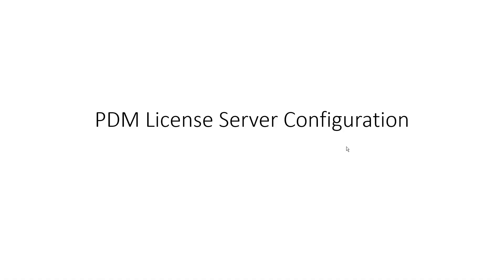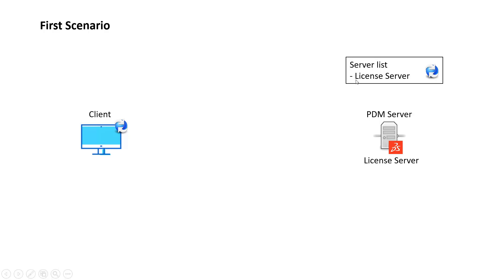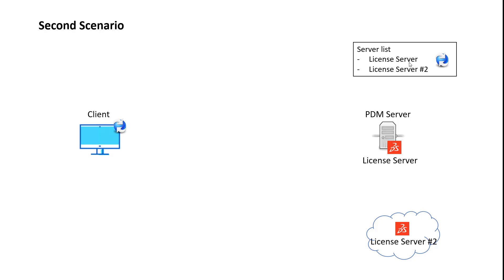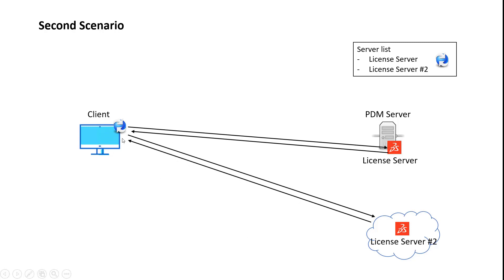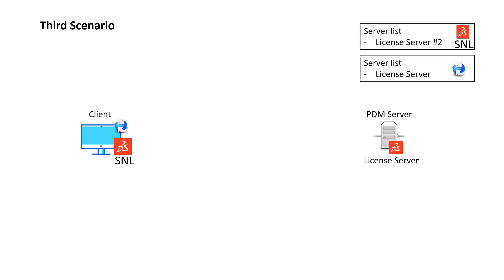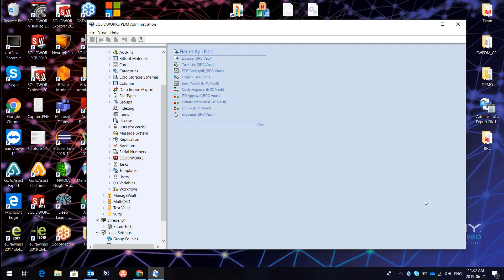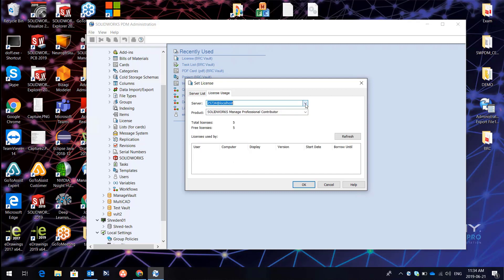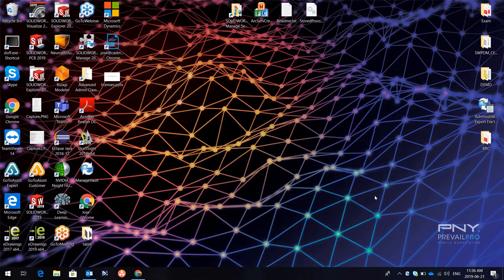Tech Tip Tuesday: Different License Servers in SolidWorks PDM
In this tech-tip video, we show you how you can add or change the license servers to the PDM Vault. Also, you will learn how to work with multiple servers at a time and to use the Solidnetwork License Manager to connect to the license server as well.